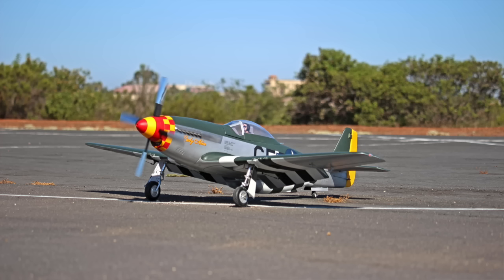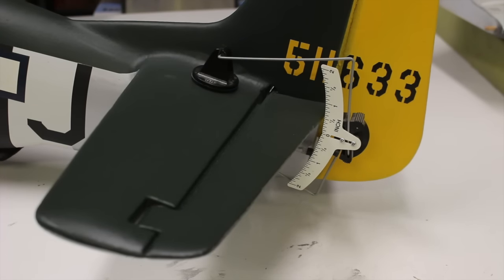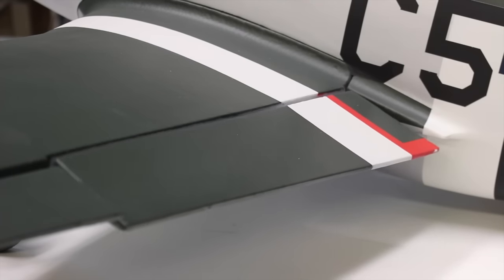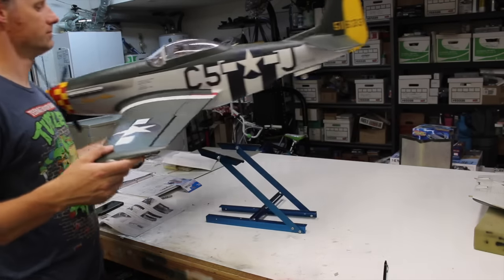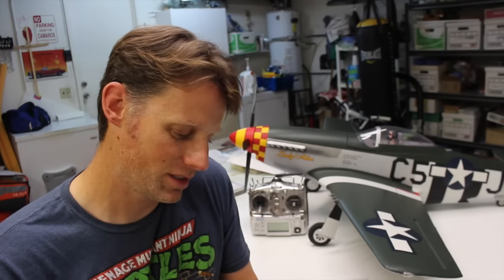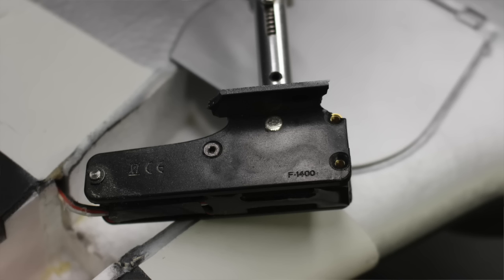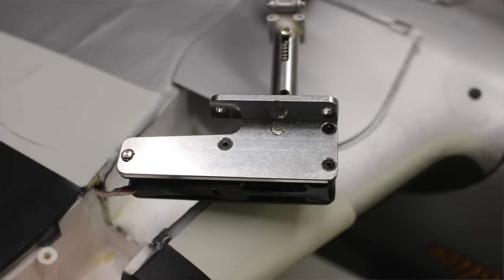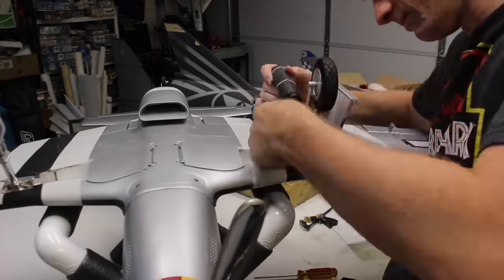Refinish a Foam Warbird Ep4 - FMS P-51 Flight Review & Setup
Welcome to my how-to series on refinishing a foam warbird (pimpmyfoamy). In this final episode I provide a flight review of the FMS P-51 along with setup recommendations for a successful first flight.